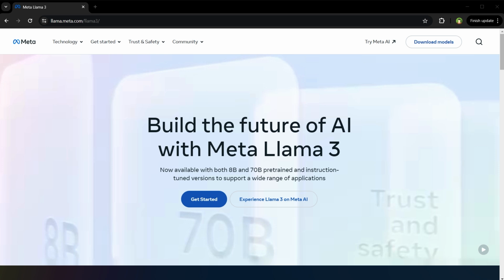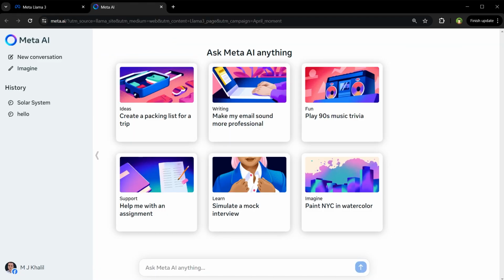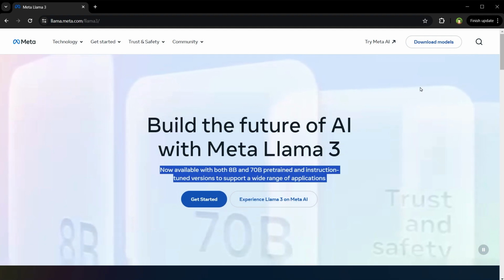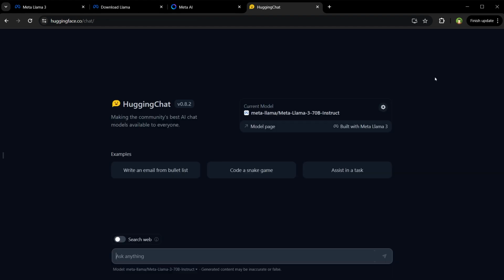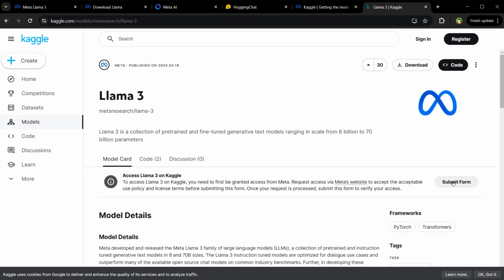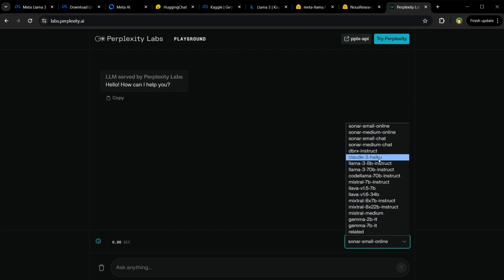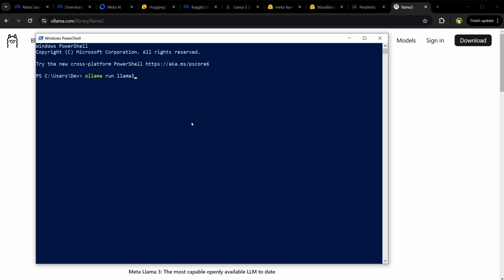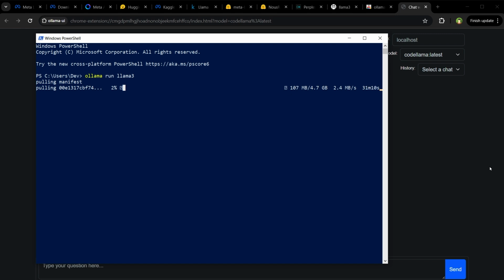🚨BREAKING: Llama 3 Released | Download Llama 3 Models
Learn how to download Llama 3 models and all the ways to access all versions of llama 3. Llama 3 was just released by Meta. You can download llama3 right now and use it. Llama 3 is available in 8B and 70B per-trained and instruction-tuned versions and supports a wide range of applications. You can experience Llama 3 on Meta AI, right now.